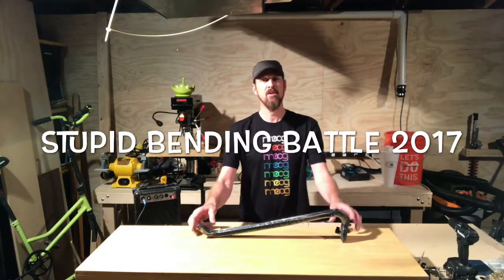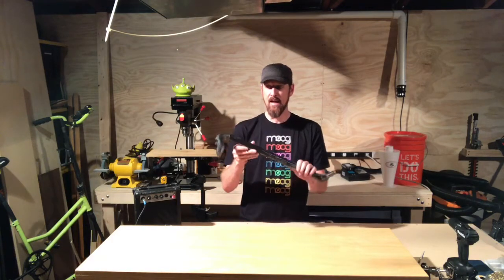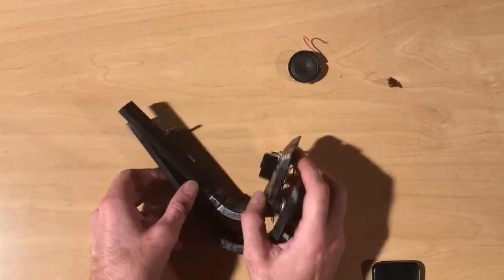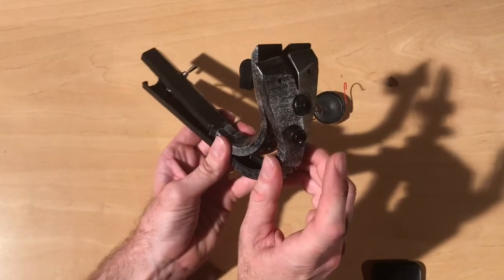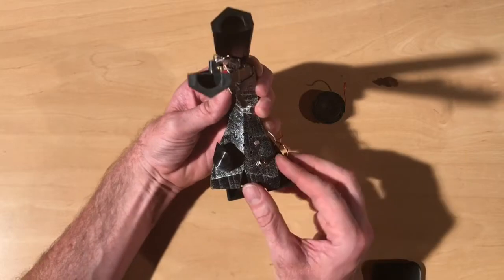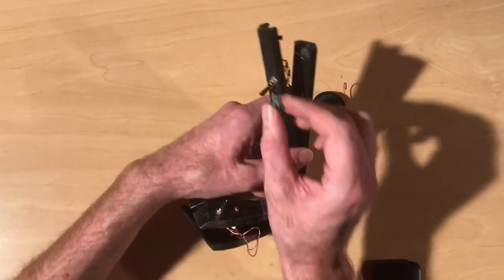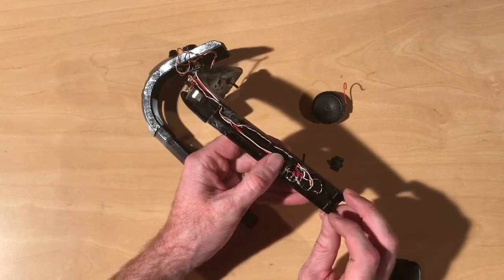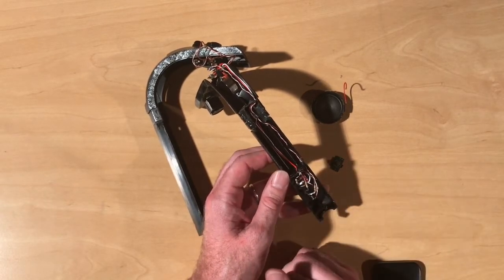STUPID BENDING BATTLE - Circuit bent crowbar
I circuit bent this toy crowbar for the STUPID BENDING BATTLE 2017 contest that is being put on by Simon the Magpie. The contest was simply to bend something "stupid" so I dug through my garage and found a toy crowbar that plays a bending metal sound. This toy was a "black blob" circuit and only played one sound and did not re-trigger if the button was held down.

For my modifications I removed the tiny speaker and replaced it with a 1/4" output. Connected to this output is a mute button that momentarily mutes the audio. I've also added a Pitch Select toggle that switches between having a knob or photo cell control the pitch.

Additionally I changed out the original push button to a toggle switch and added a PNP transistor to create a looping feature. This transistor is connected to the sound output, power and ground. When the transistor gets a signal from the sound output it then sends a positive signal to the switch connection which re-triggers the sound and in turn starts that loop process over.